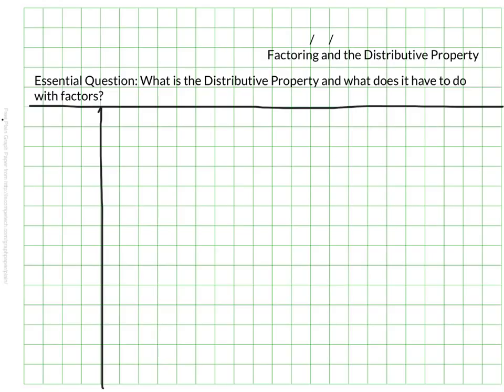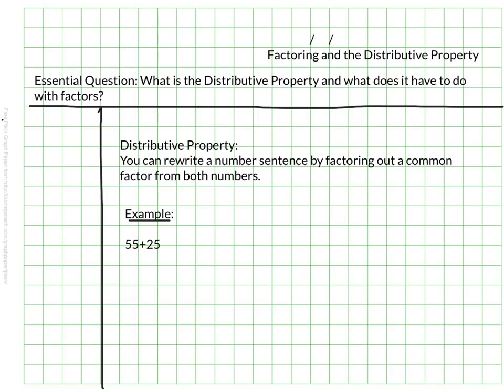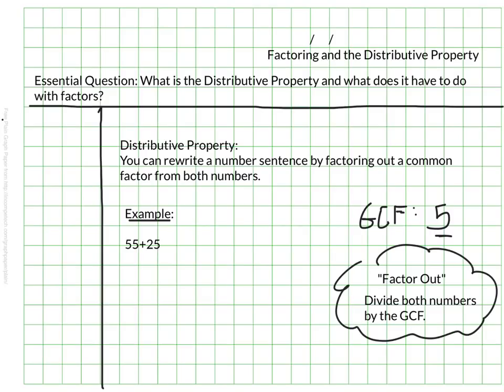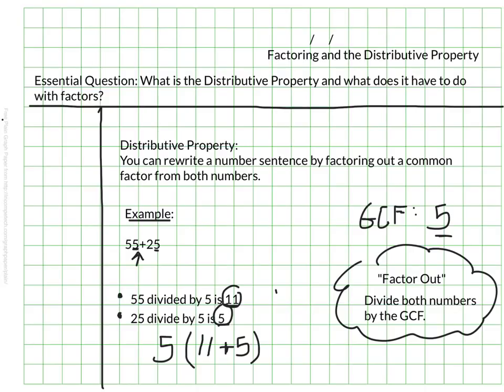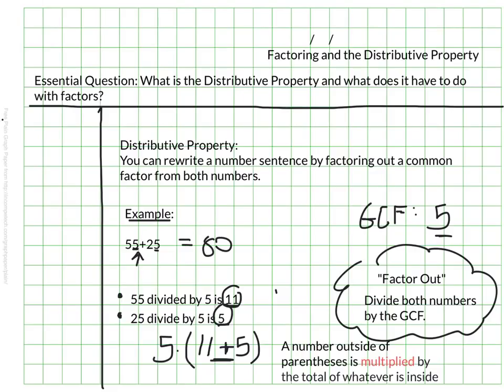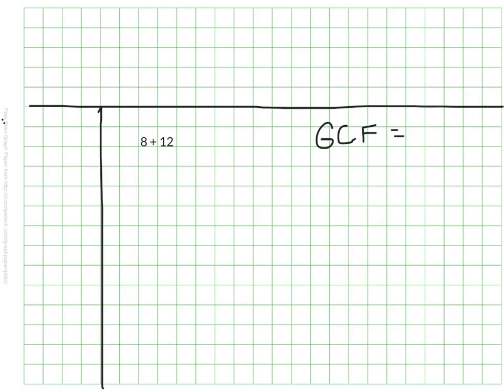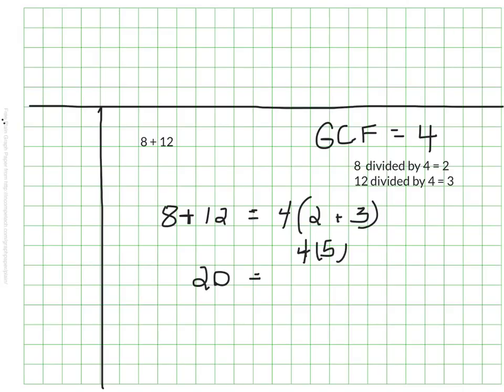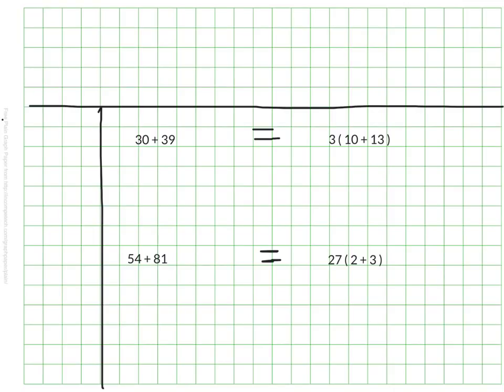Factoring and the Distributive Property